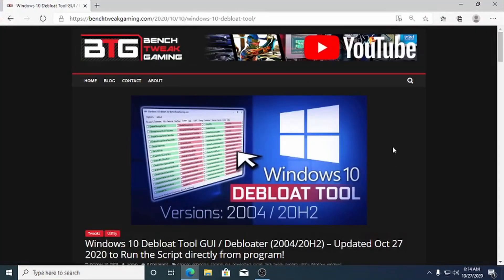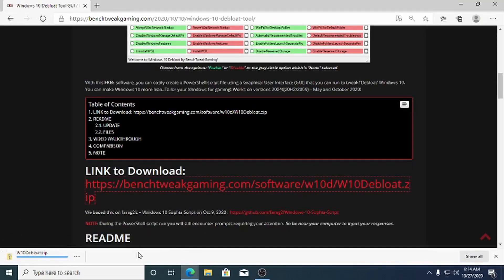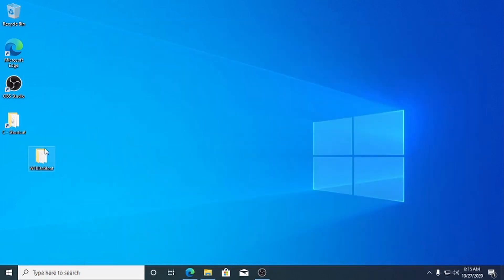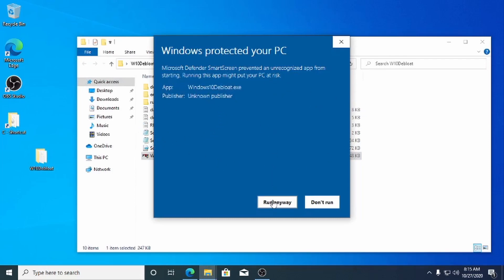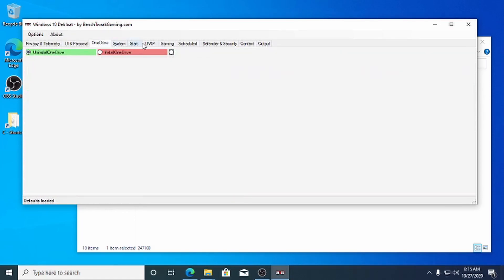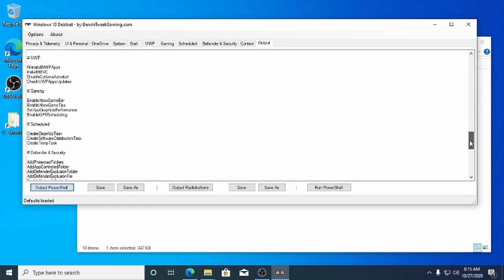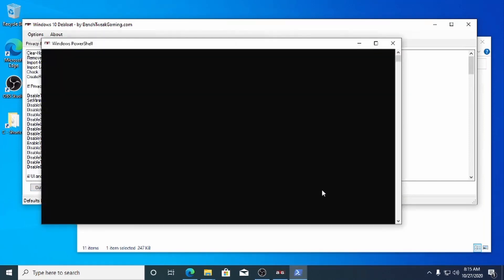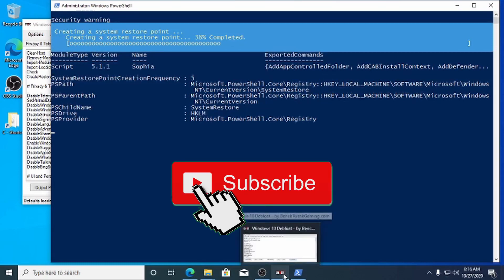OLD - Windows 10 Debloat Tool | Tweak | Debloater Download | Versions 2004/20H2(2009) - Jan 8, 2021!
Please see the LINK below for NEW full walkthrough video! Program now called 'Sophia Script Wrapper'. This is an old video of Windows 10 Debloater tool that is a quick walkthrough.
We now work with farag2 on his Windows 10 Debloat 'Sophia' PowerShell Script project:

This FREE program creates a PowerShell script file that you can run to tweak/'Debloat' Windows 10. Watch this (outdated) quick video walkthrough to see how.

ALTERNATIVE based on Chris Titus Tech.

NOTE: This program only edits and reads from TEXT files. Everything is done through text files so you can modify every option and function data.